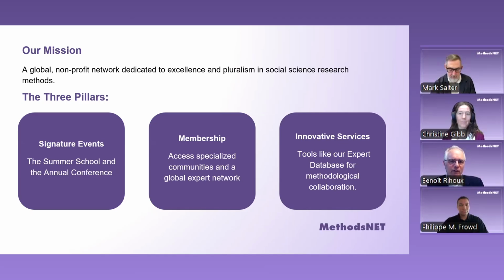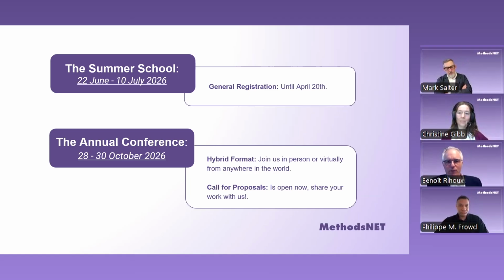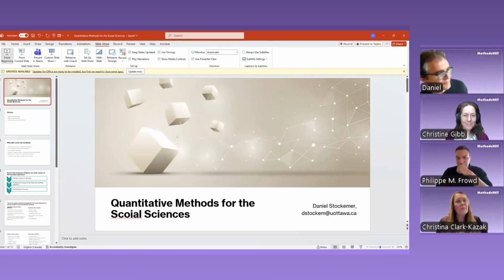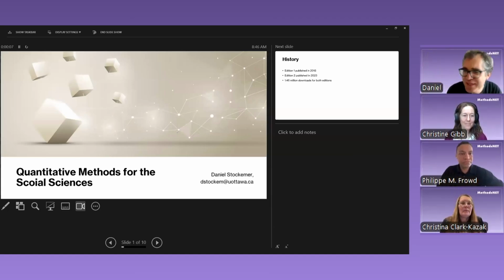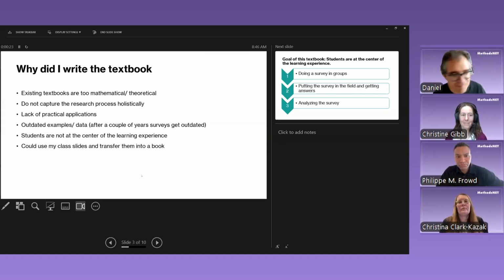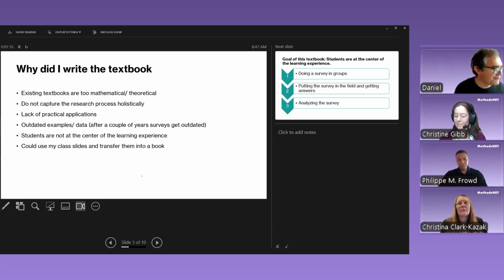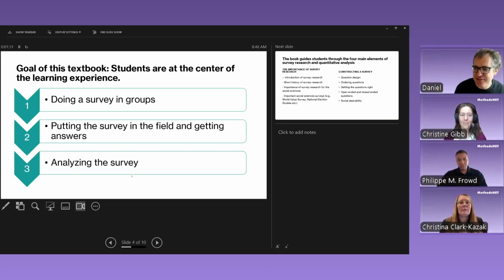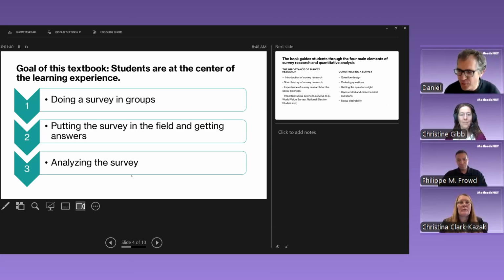Webinar | Using Research Methods Textbooks in the Classroom & Student Supervision